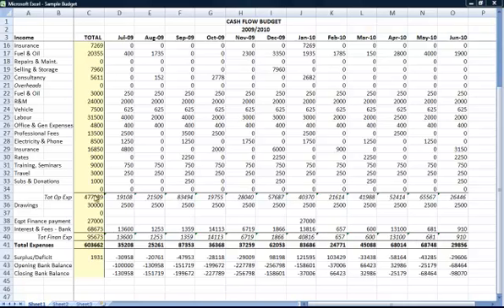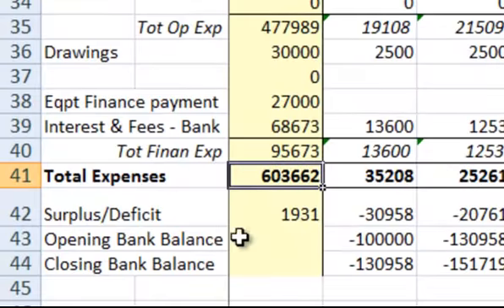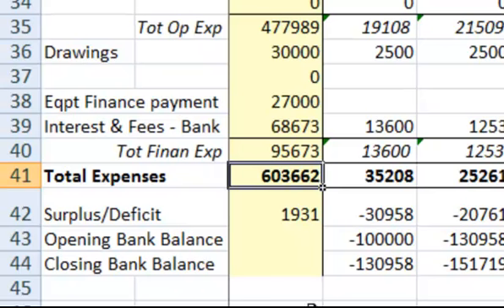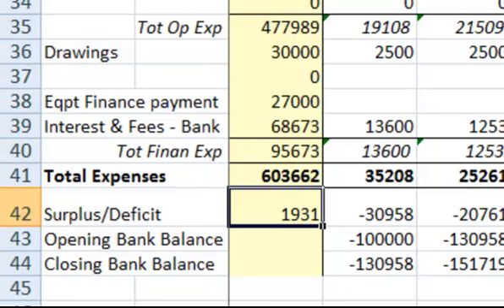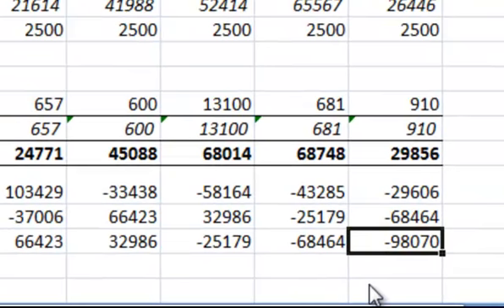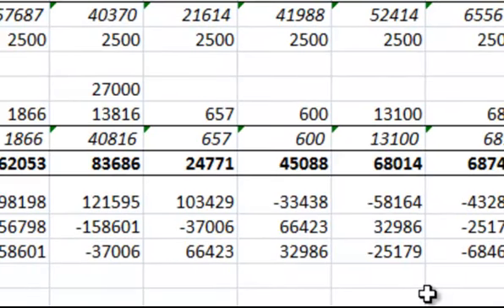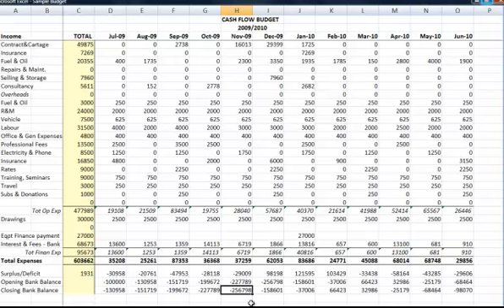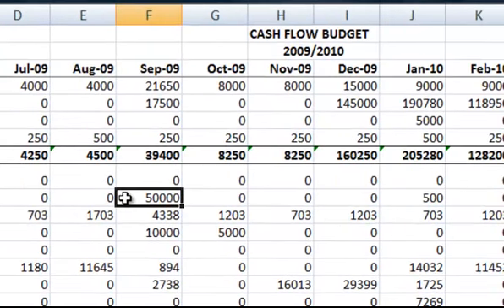Making sense of your cashflow budget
Brief overview of the farm cashflow budget, ideas for ensuring it fits within the overdraft limit